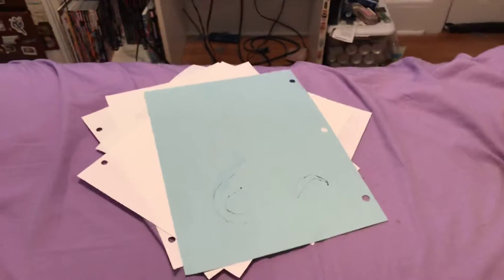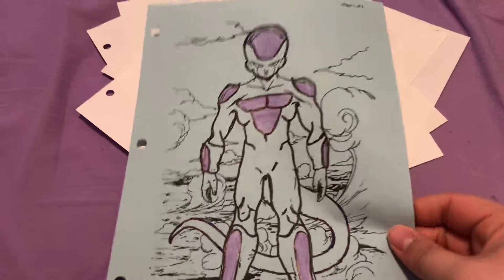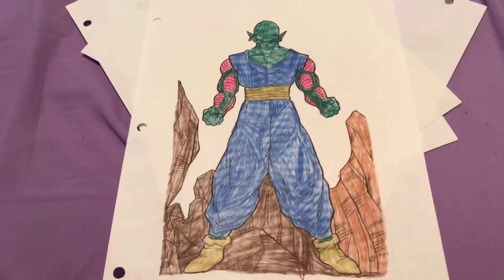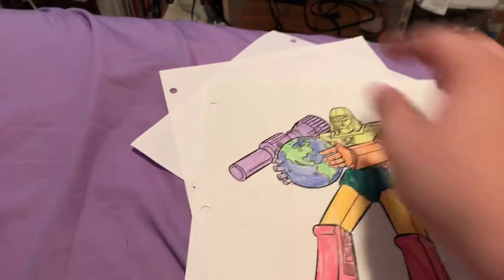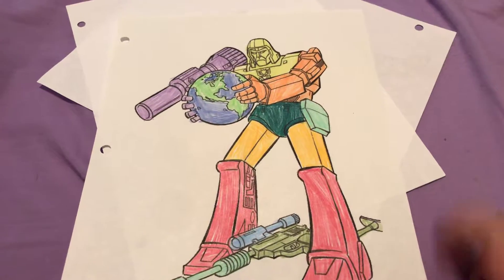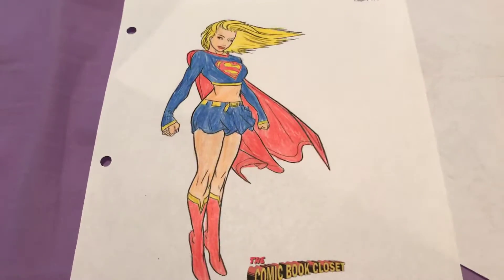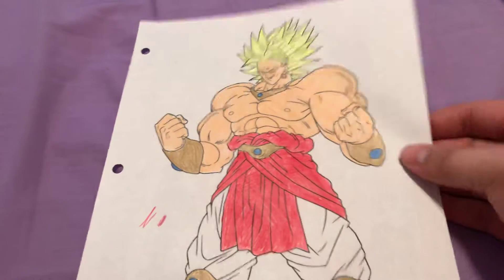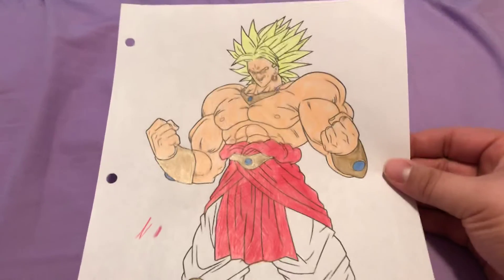#17 Piccolo, Supergirl, Generation 1 Megatron, Frieza, Broly